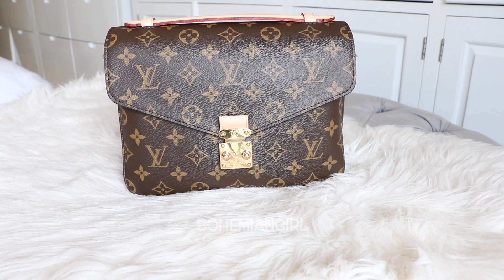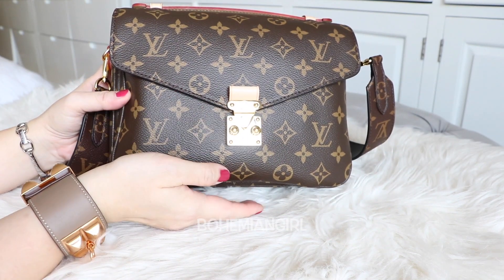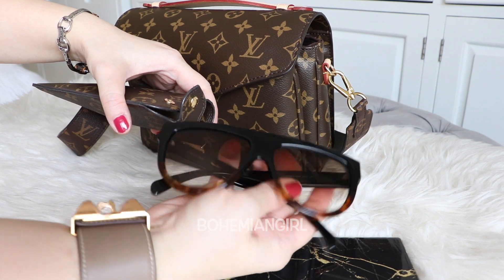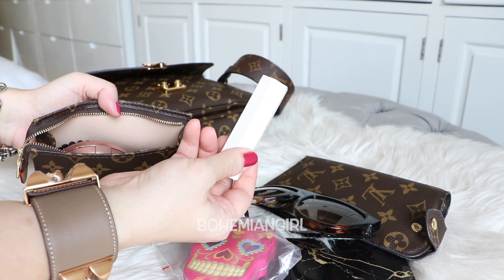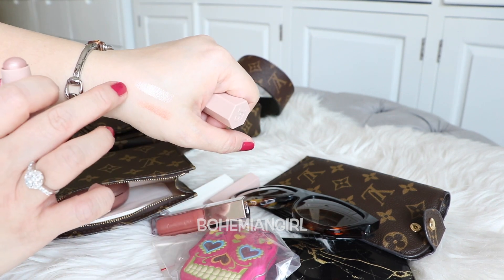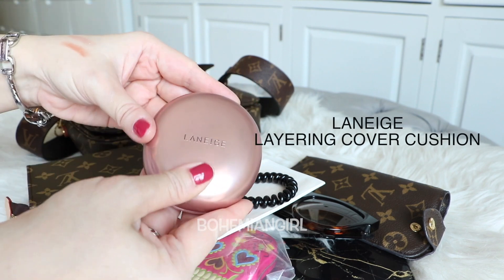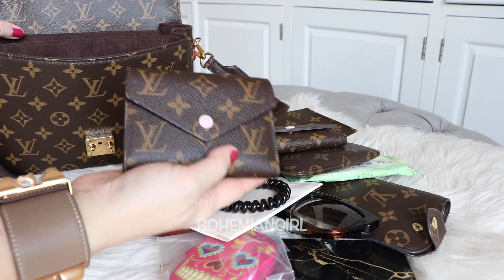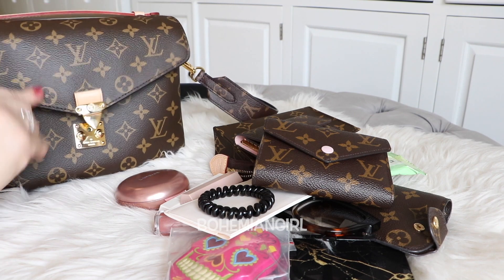LOUIS VUITTON POCHETTE METIS | WIMB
Hello Lovelies

Sharing What's in my bag with this Pochette Metis today

Happy Monday